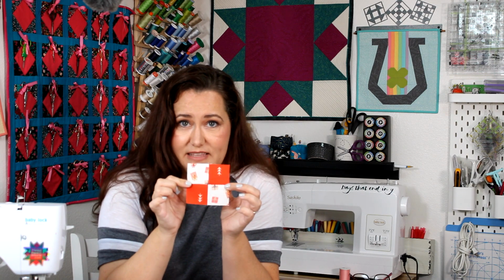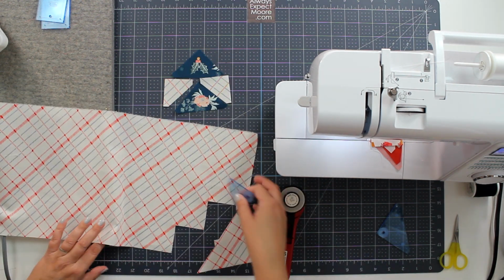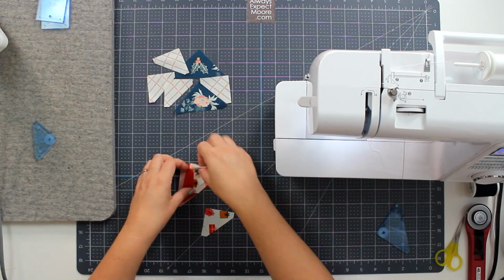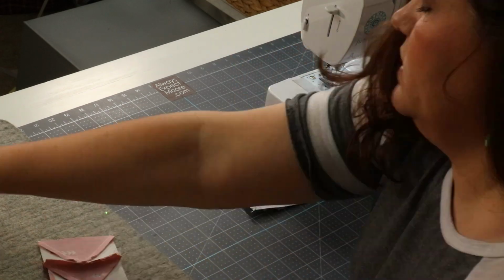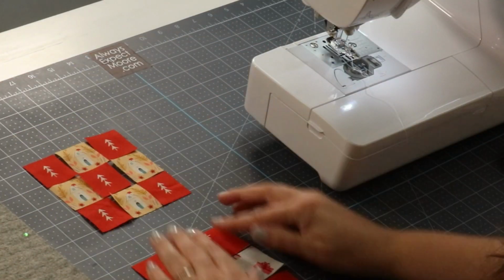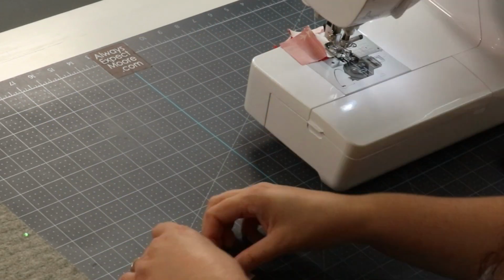Mini Quilt Advent - Quilting Advent Calendar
If you love Christmas, quilting, and presents, then you are going to love this Quilting Advent Calendar. This is a 12-day Advent where each day you get a custom quilting template designed specifically for this Quilt Advent Calendar, and a pattern to go along with that quilting template. The pattern is for a 3" finished quilt block that you can turn into an ornament (or a coaster). Or, you can make all 12 quilt blocks in the series and stitch them up into a mini quilt! Watch this video on how the Mini Quilt Advent works. If you don't want any spoilers, you can watch the first few minutes and then stop when you reach the spoiler mark. If you want to learn more about what is included, then you can keep watching. A Quilt Advent is a great gift for the quilter in your life, but it is also a fabulous gift for yourself! This quilt advent calendar is more than just a quilt-related trinket each day. You'll get a template of a popular size and shape for quilting, as well as a pattern so that you can make a quilt block that day. Each quilt block can be stitched up in under 30 minutes - the perfect excuse to sit at your sewing machine for a few minutes of "me time" during the holidays.

Treat yourself to the mini quilt advent calendar, and encourage some friends to join in as well! You can purchase the mini quilt advent calendar
If you'd like a fabric bundle to go along with your advent calendar, you can order the fabric
And if you'd like to learn even more about the mini quilt advent calendar, you can read about it